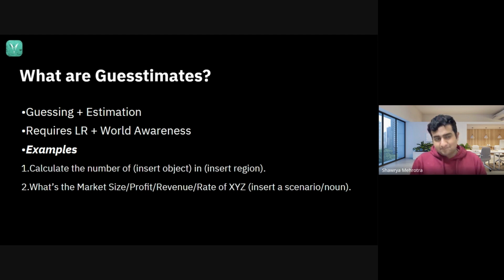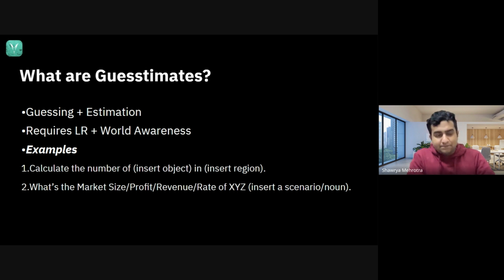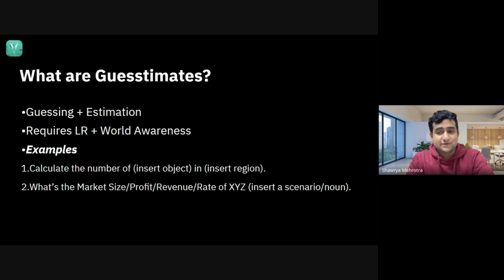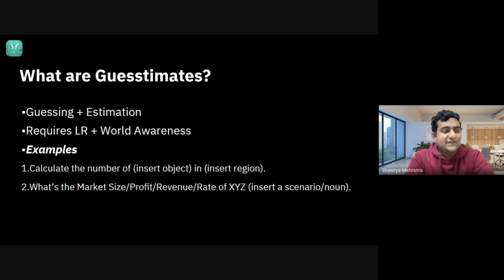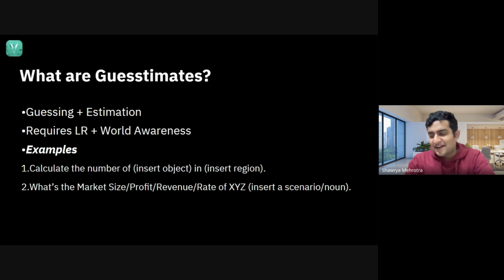Deeper Dive into the World of Guesstimates | Metvy Entrepreneurship Program | Shawrya Mehrotra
Watch Shawrya Mehrotra, Founder, CEO at Metvy, in a session for Metvy, talk more about Guesstimates

If you are interested to enhance your skills and persistent to grab the knowledge that we are providing, then fill in the interest form for Metvy Initiatives. Expose yourself to this once-in-a-lifetime opportunity.